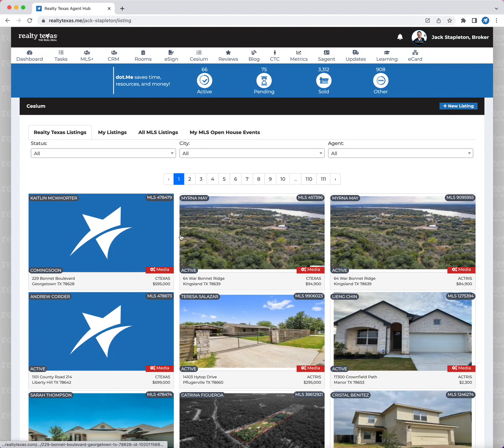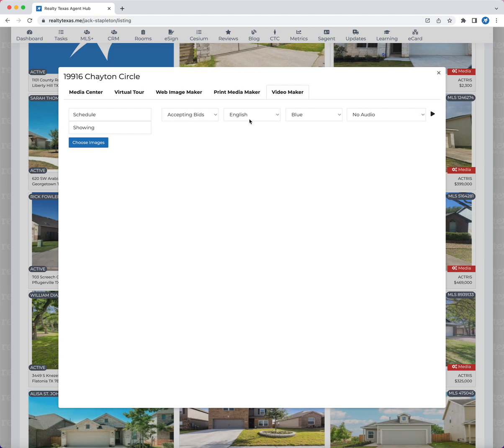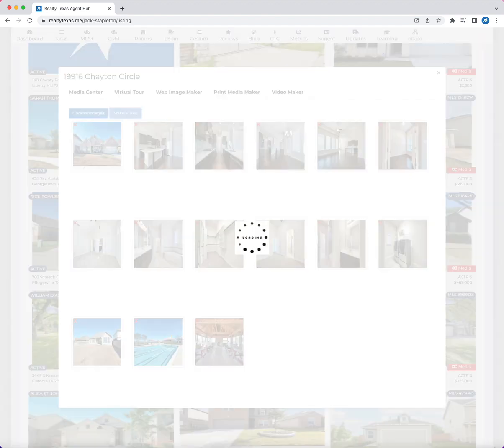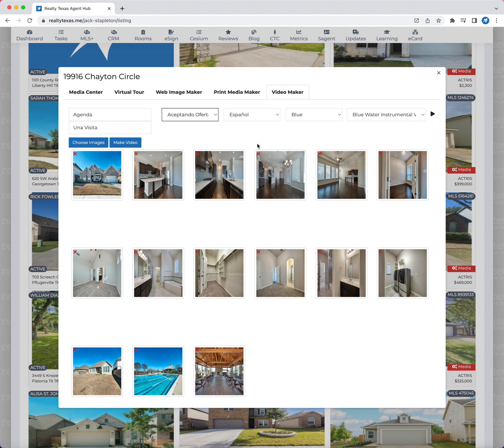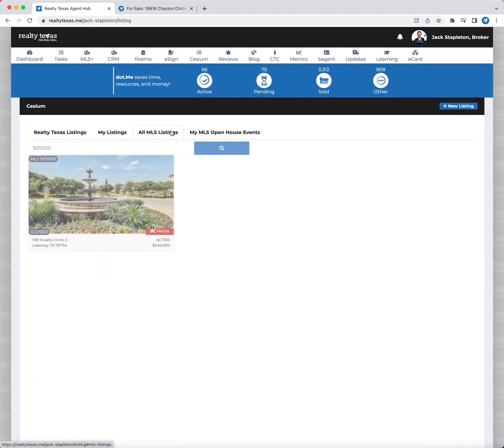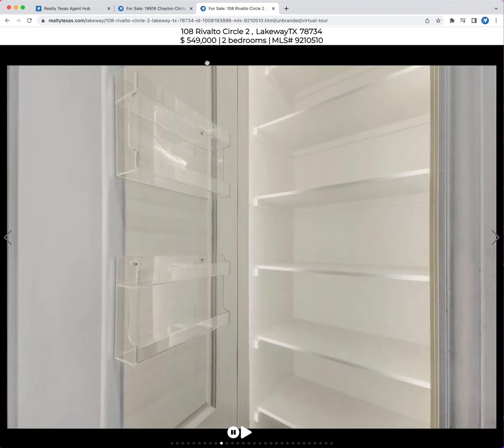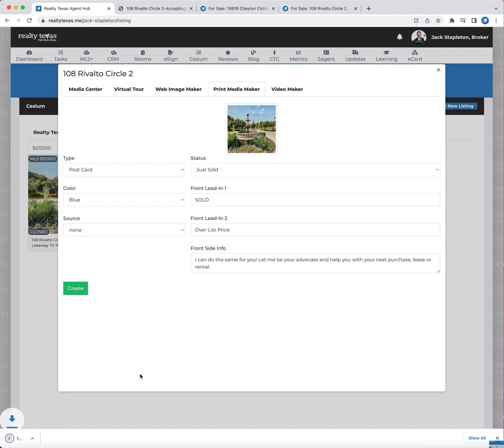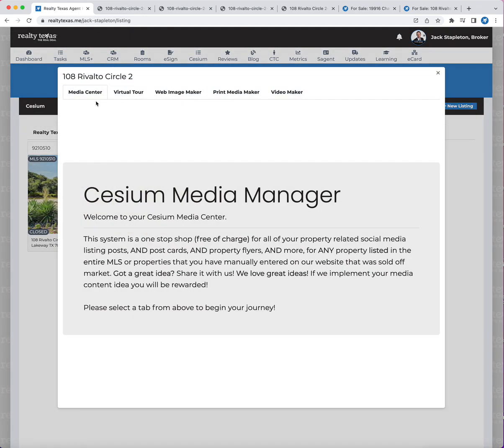Cesium Listing Video Maker